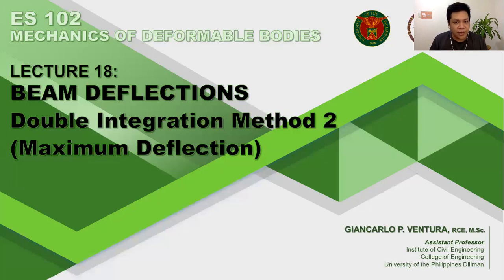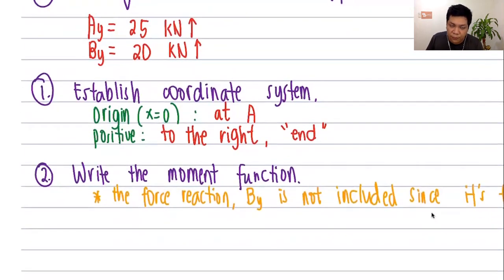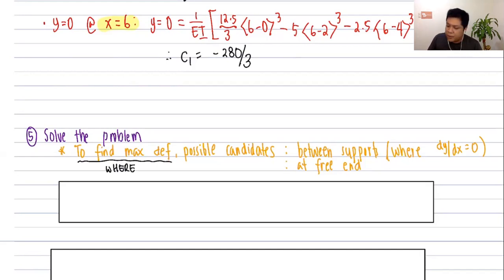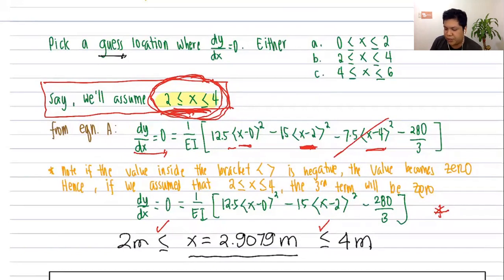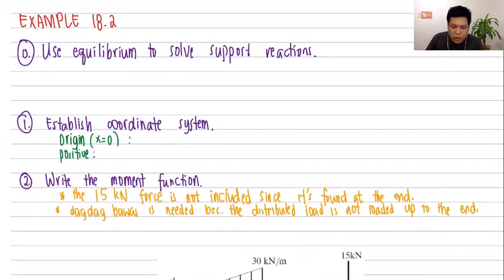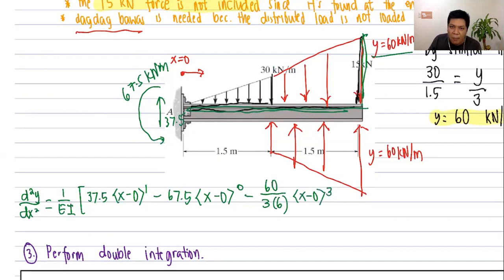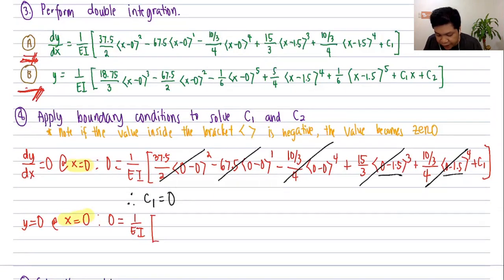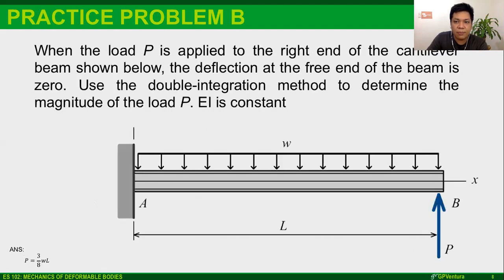ES 102 Lec 18 Beam Deflections: Maximum Deflection by Double Integration Method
2nd part of the lecture on Double Integration Method; Finding locations and magnitudes of maximum deflection using the Double Integration Method

NOTE: We are interested in where dy/dx=0 since it is an indicator that the curvature of the elastic curve changes and hence, is a possible location of the maximum deflection.